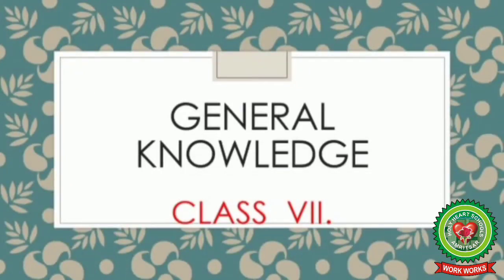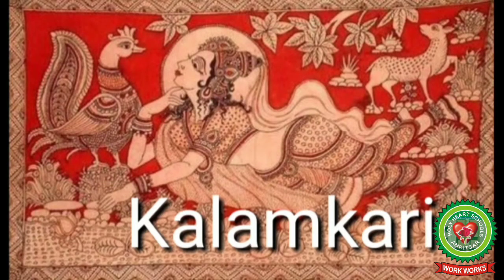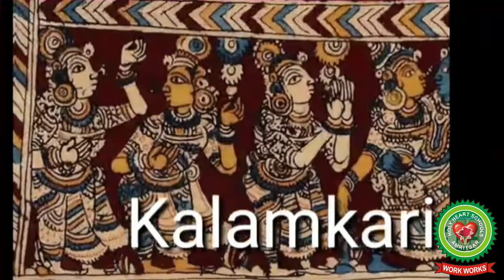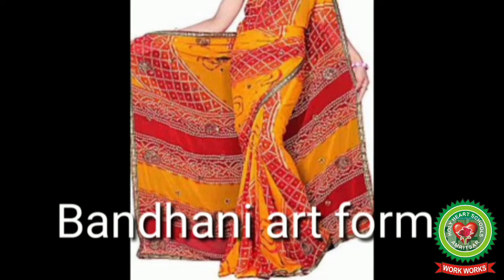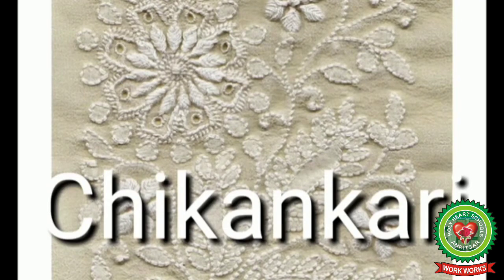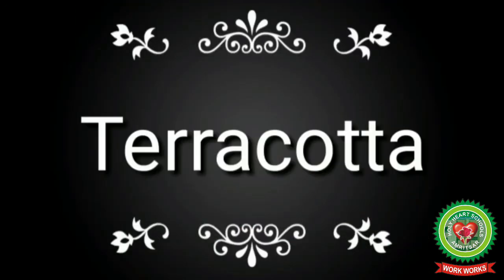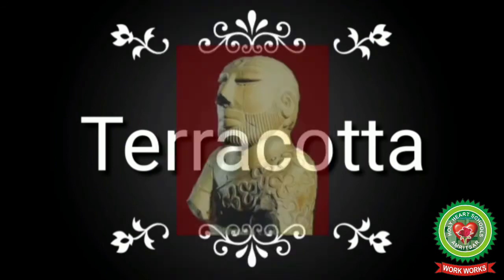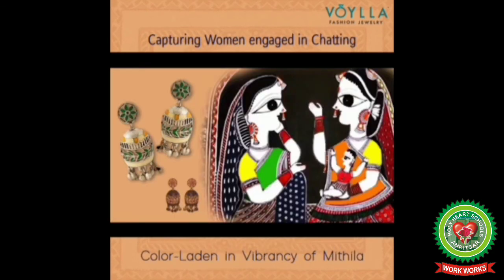Indian handicrafts Class 7 GK Holy Heart Schools 12 August 2020